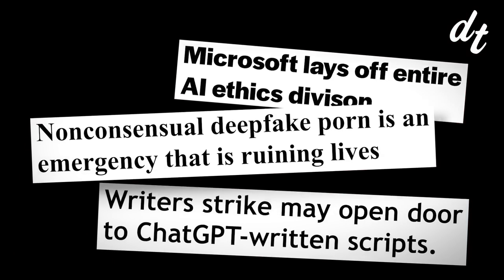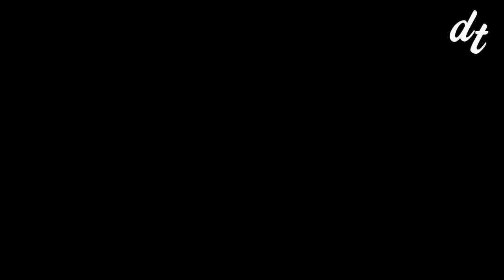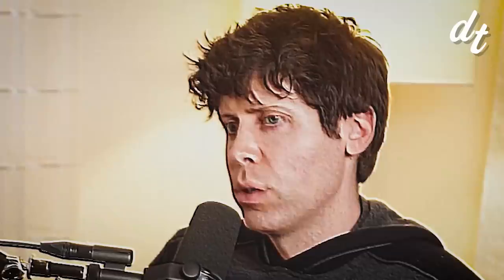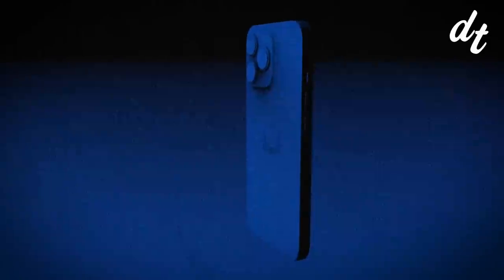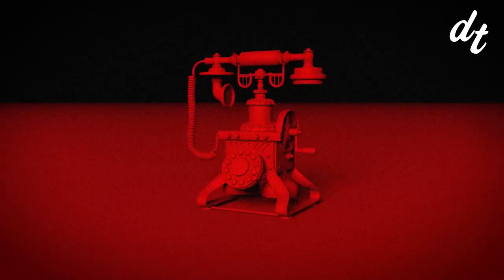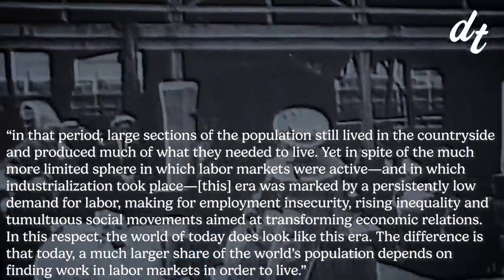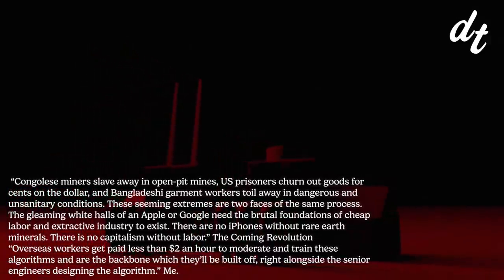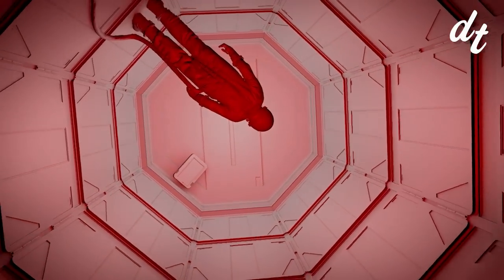The Left Luddites and the AI Accelerationists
A video of a woman weeping on the floor, deep-fake p@n was made of her. A top AI ethics researcher gets fired after speaking out against their companies’ practices. A chatbot helps a single writer cross the picket line, replacing a whole team. These are just some examples of the stories fueling a wave of anti-AI sentiment.

0:00 - Intro
1:00 - Accelerate!
11:03 - Decelerate!

The revolution is not an apple that falls when it is ripe. You have to make it fall. -Che